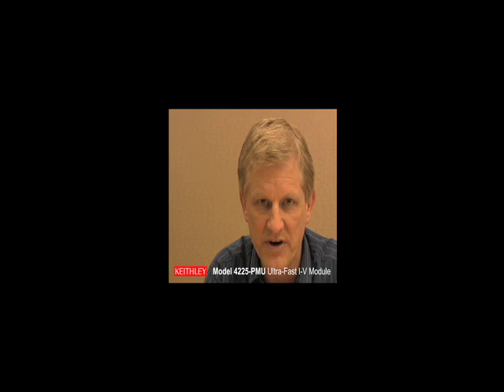Keithley Instruments Model 4225-PMU Ultra Fast I-V Module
Keithley Instruments Model 4225-PMU Ultra-Fast I-V Module, the latest addition to the growing range of instrumentation options for the Model 4200-SCS Semiconductor Characterization System. It integrates ultra-fast voltage waveform generation and current/voltage measurement capabilities into the Model 4200-SCSs already powerful test environment to deliver the industrys broadest dynamic range of voltage, current, and rise/fall/pulse times, expanding the systems materials, device, and process characterization potential dramatically. Just as important, the Model 4225-PMU makes ultra-fast I-V sourcing and measurement as easy as making DC measurements. Its wide programmable sourcing and measurement ranges, pulse widths, and rise times make it well-suited for applications that demand both ultra-fast voltage outputs and synchronized measurement—from nanometer CMOS to flash memory.